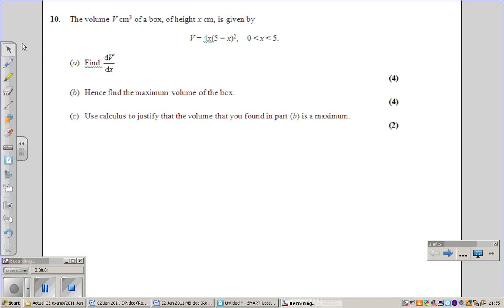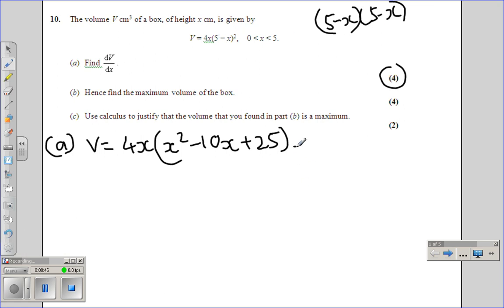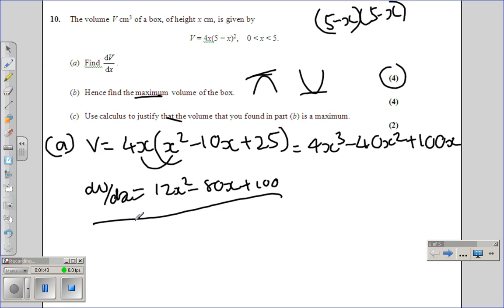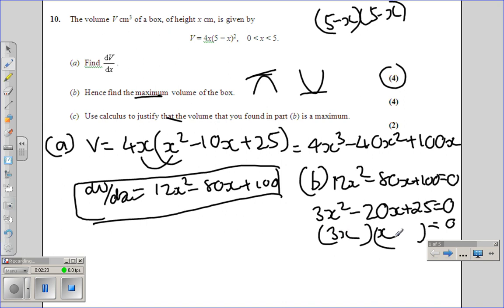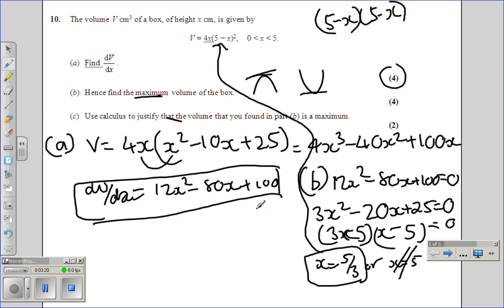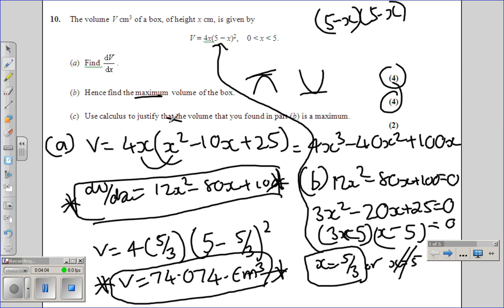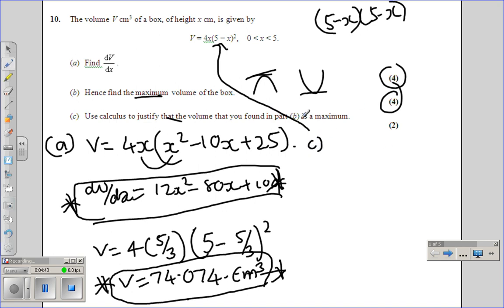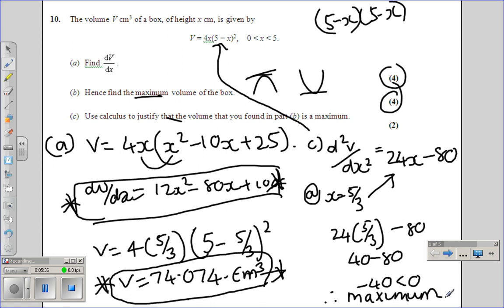C2 Jan 2011 Q10 Differentiation.wmv